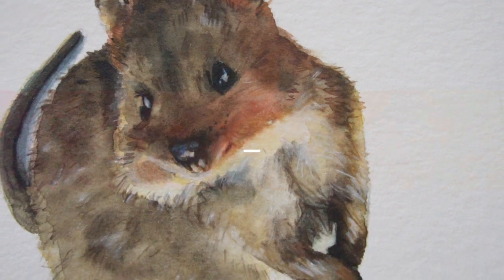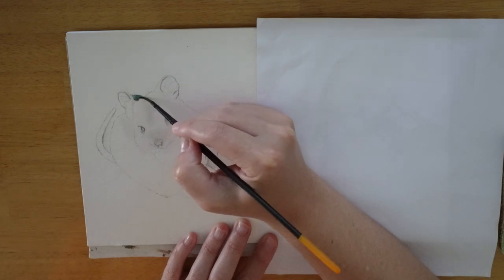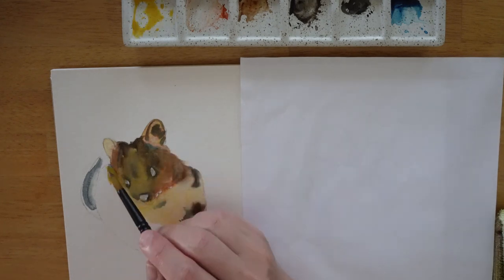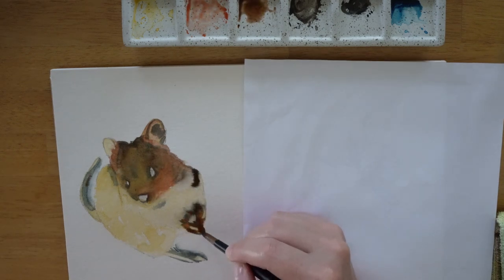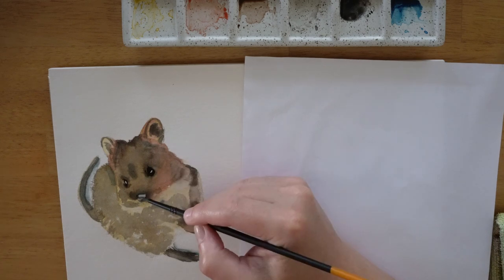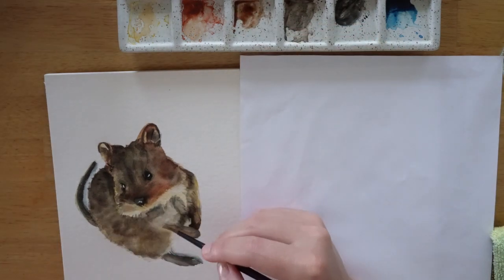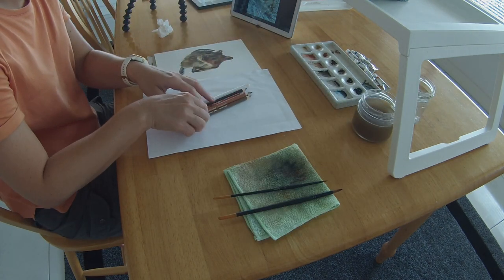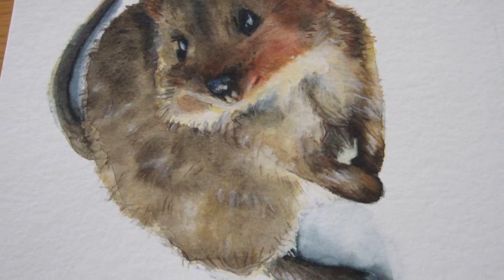Cute Quokka | Watercolour Painting Tutorial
Learn the steps to paint this cute quokka joey using watercolour.

MATERIALS
Hahnemühle bamboo paper (similar to cold-press), 265 gsm
Schmincke watercolours in yellow ochre, English Venetian red, burnt umber, sepia brown, ivory black and Prussian blue
Etchr brushes sizes 10 and 3
Faber-Castell Albrecht Dürer watercolour pencils in white 101, burnt ochre 187, Venetian red 190, raw umber 180, walnut brown 177 and black 199